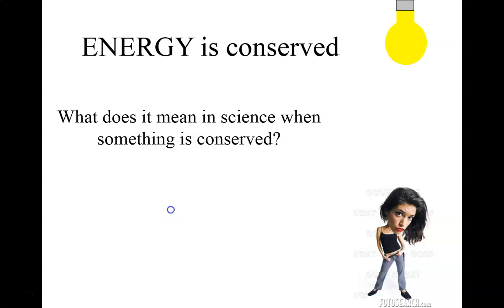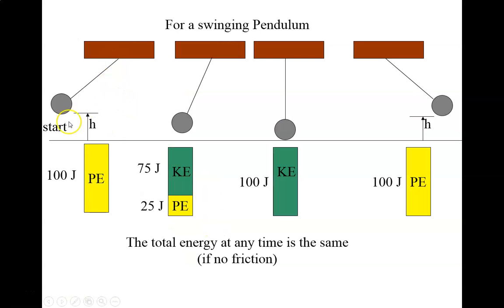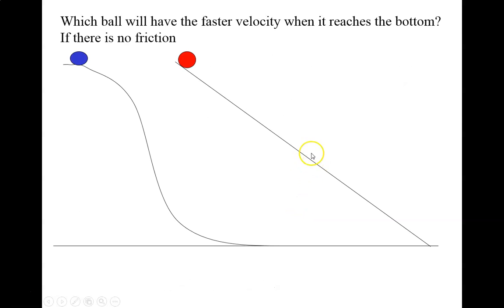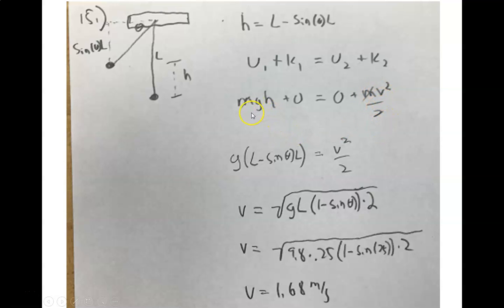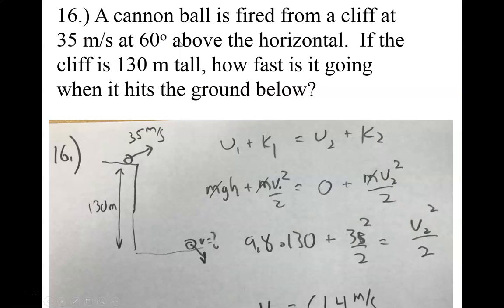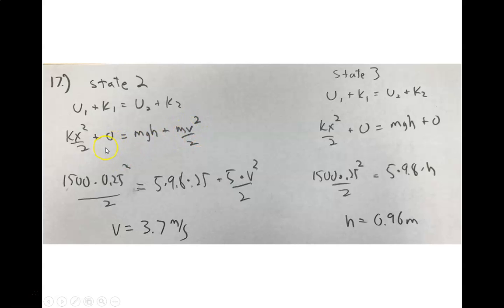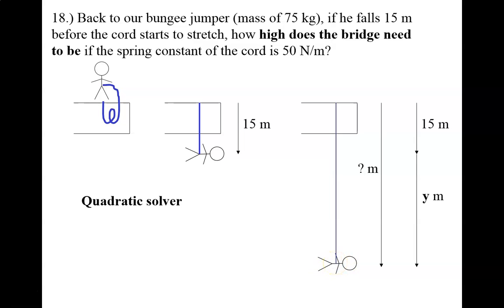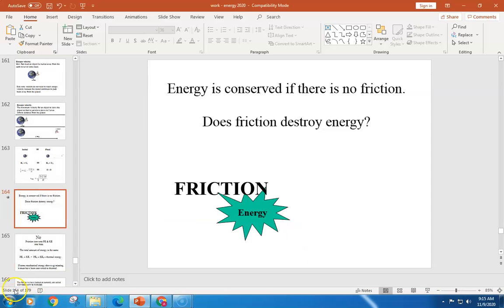AP 5-5 cons of energy